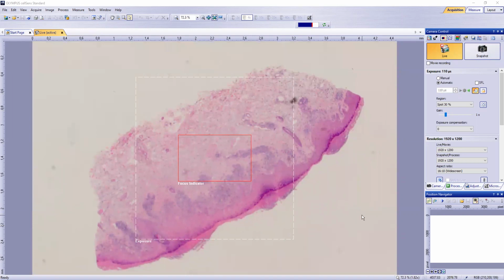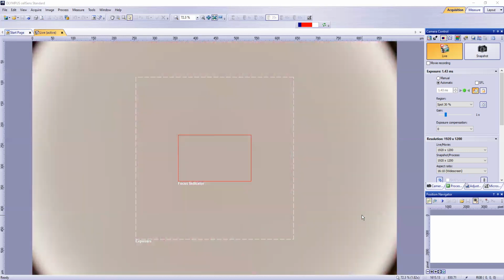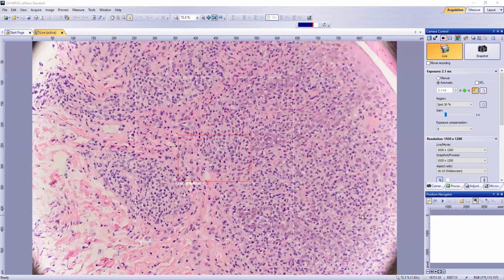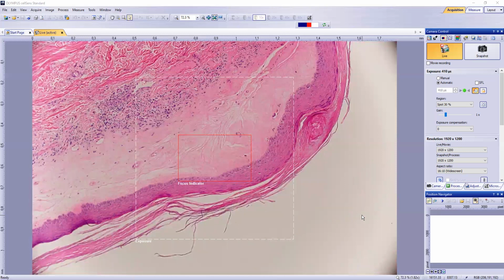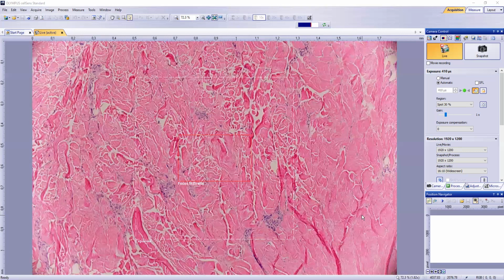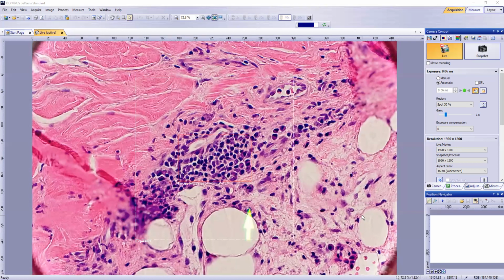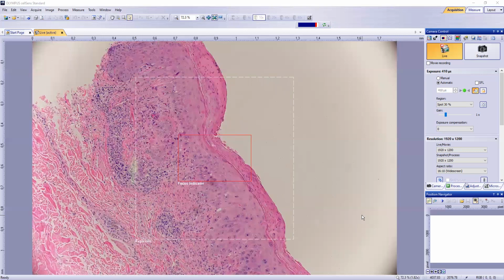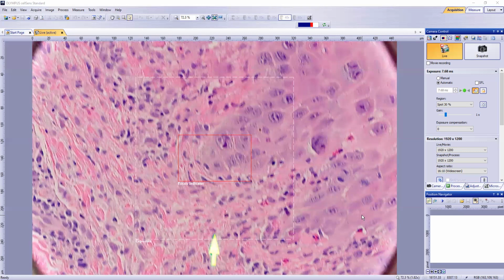Contrasts: Interface reaction pattern - Session 1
We are reviewing contrasts between key diagnostic entities in the interface reaction pattern.
The following topics are discussed:
1:05   Lichen planus as prototype for lichenoid interface reaction pattern
2:35   Graft vs host disease as prototype for vacuolar interface reaction pattern
3:45   Lichen planus vs secondary syphilis
9:55   Lichen sclerous et atrophicub vs scleroderma
14:04 Erythema multiform vs pityriasis lichenoides et varioliformis acuta
19:28 Lichen planus vs lichenoid drug eruption